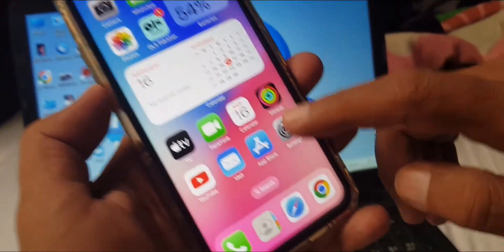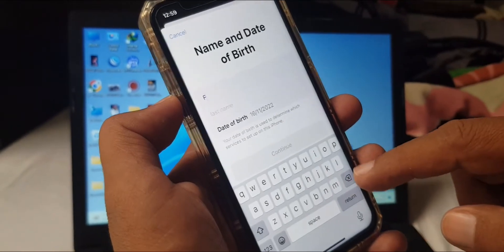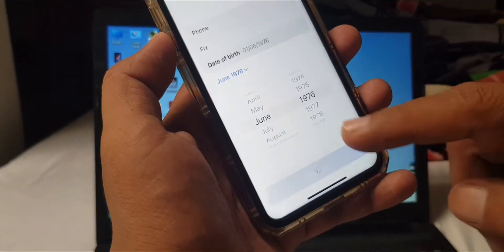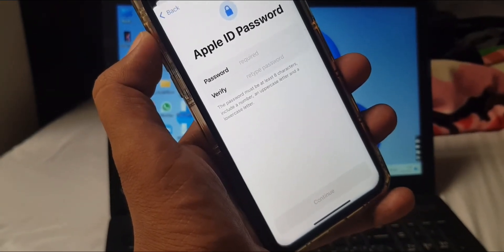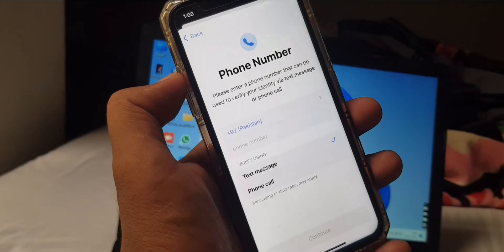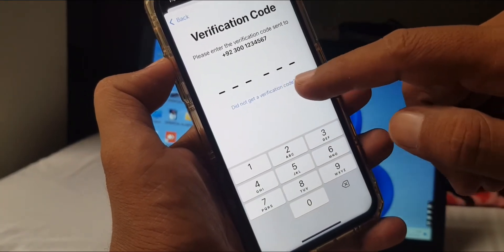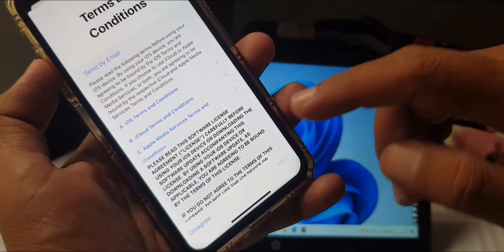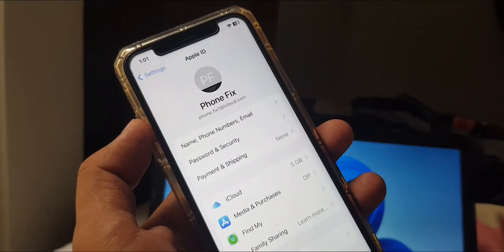How to Create Apple ID without two factor authentication